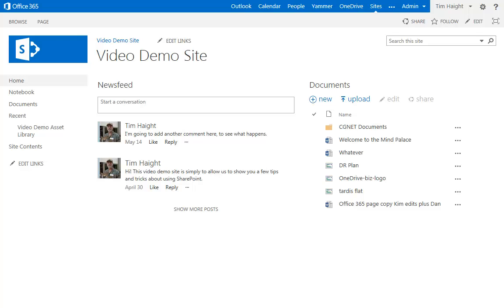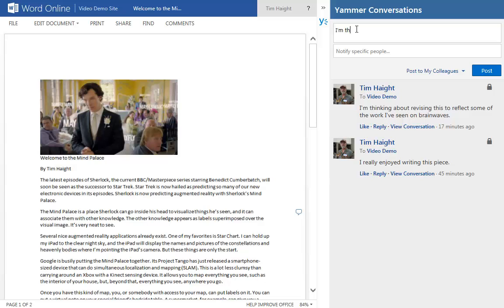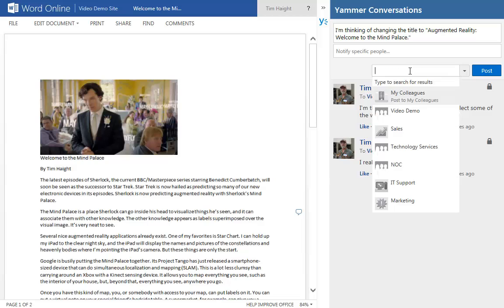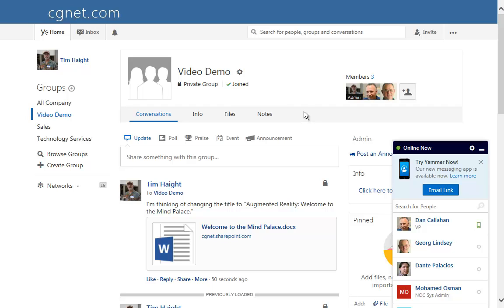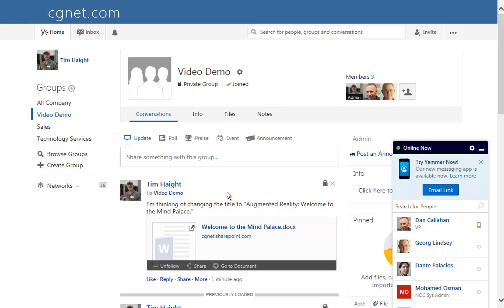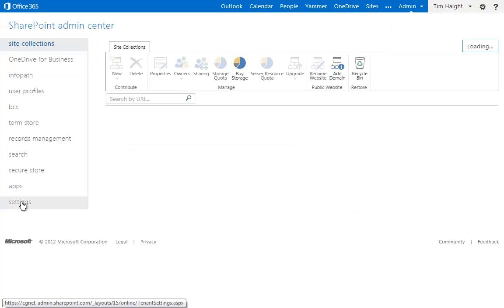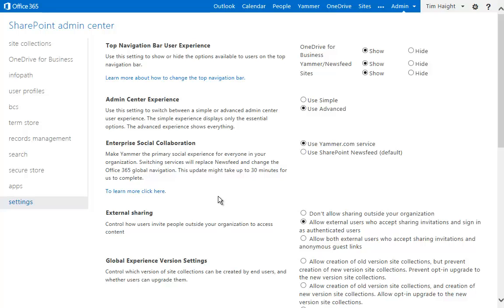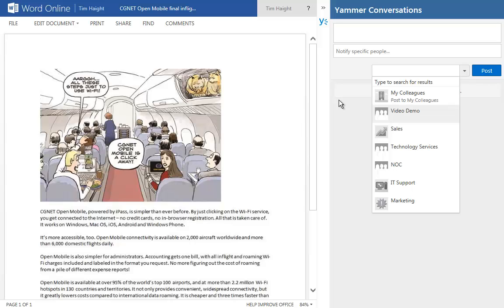CGNET Tutorials: Using Yammer Conversations in Office 365 Applications